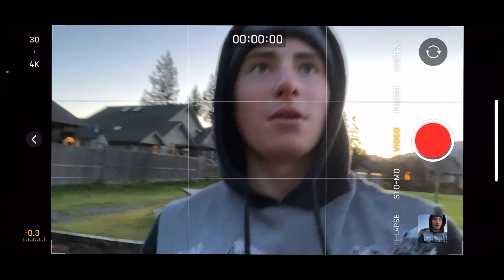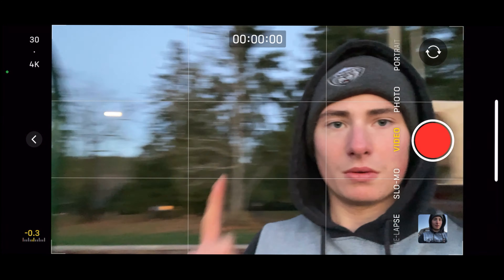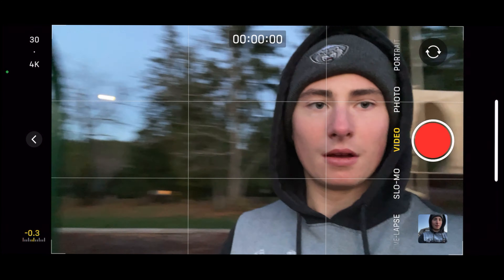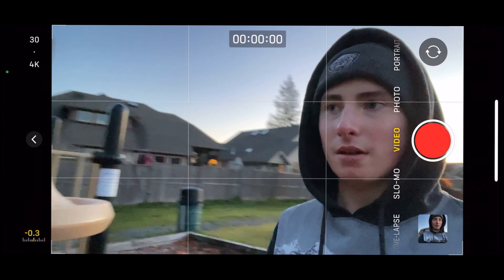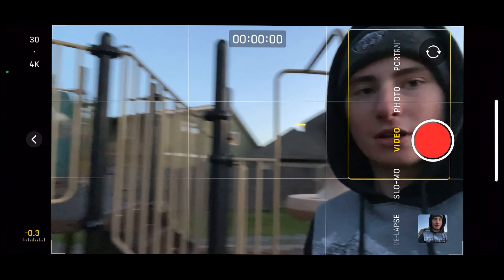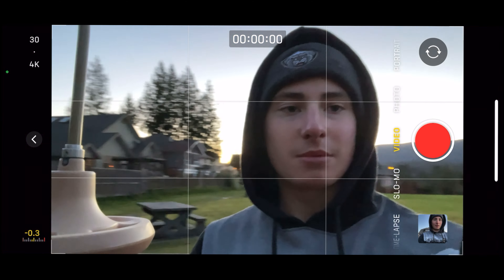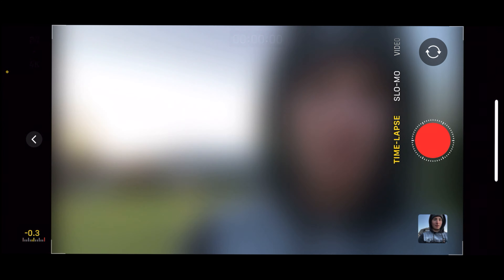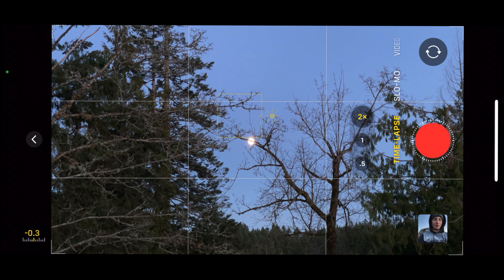Top Cinematic Effect: TIMELAPSE???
Hi there 👋!
What is the one item that you carry everywhere you go? Your phone!
Welcome to EyE Film. On this channel I provide tips, tutorials, and advice to how you can become the best videographer with just your iPhone!

- Nathan Hayes